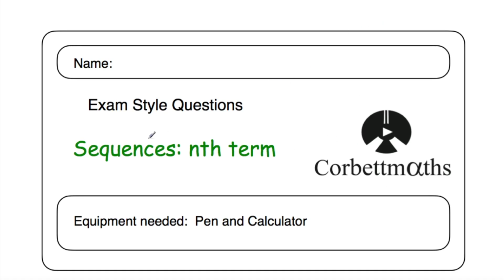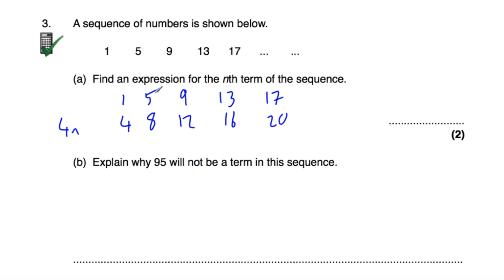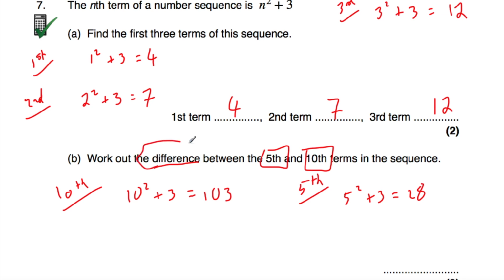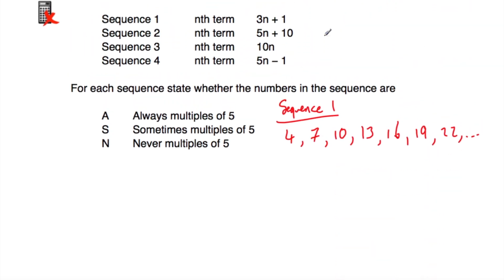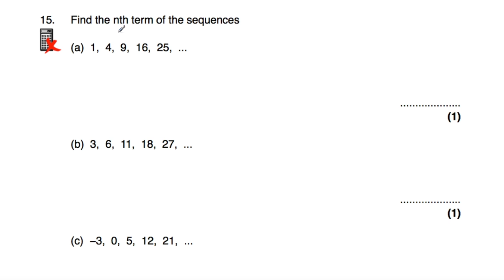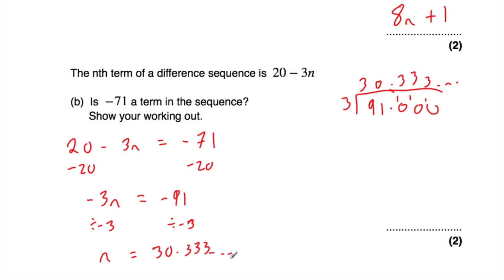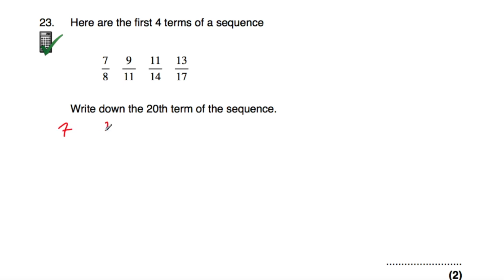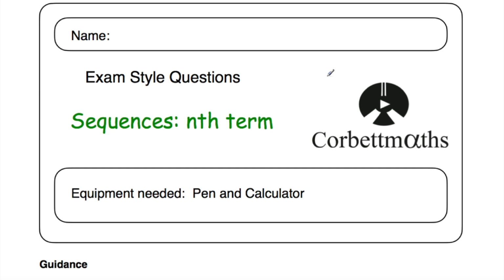The nth Term Answers - Corbettmaths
The video solutions to the Corbettmaths Practice Questions on The nth Term.

00:00:00 - Intro
00:00:25 - Question 1
00:03:14 - Question 2
00:08:18 - Question 3
00:11:30 - Question 4
00:13:11 - Question 5
00:15:07 - Question 6
00:16:40 - Question 7
00:19:12 - Question 8
00:21:57 - Question 9
00:22:31 - Question 10
00:26:07 - Question 11
00:30:42 - Question 12
00:32:10 - Question 13
00:33:39 - Question 14
00:37:06 - Question 15
00:40:21 - Question 16
00:42:51 - Question 17
00:44:20 - Question 18
00:47:12 - Question 19
00:49:08 - Question 20
00:51:02 - Question 21
00:53:53 - Question 22
00:55:45 - Question 23
00:58:01 - Question 24
01:01:20 - Question 25
01:03:23 - Question 26
01:05:29 - Summary